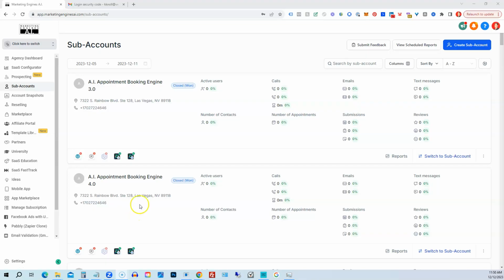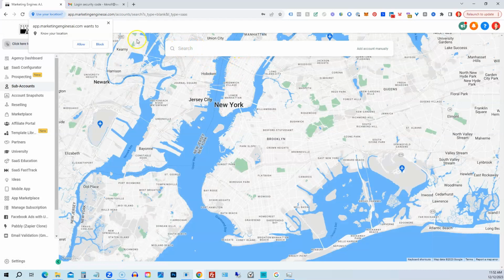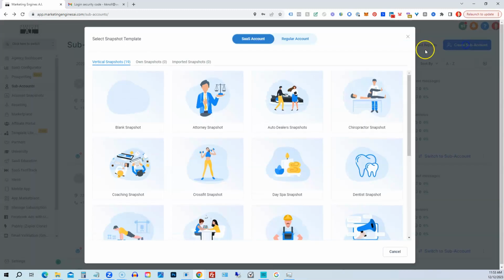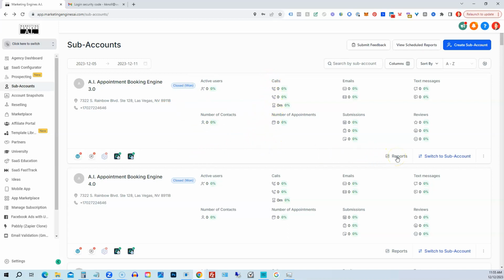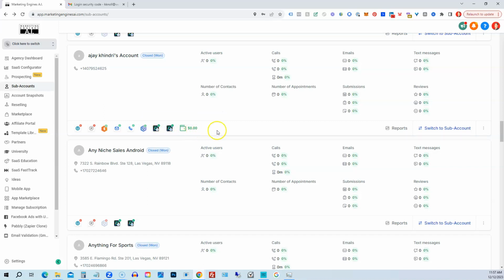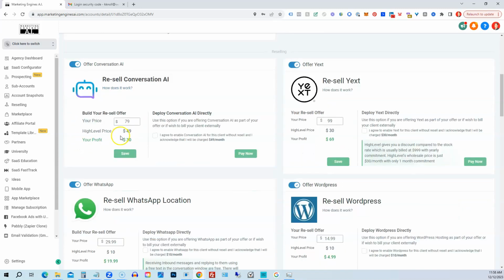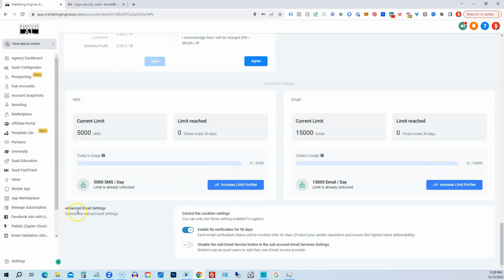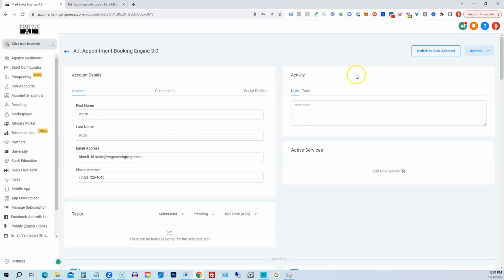FREE Training - HighLevel Agency Masterclass - Sub Accounts (GoHighLevel Tutorial for Beginners)